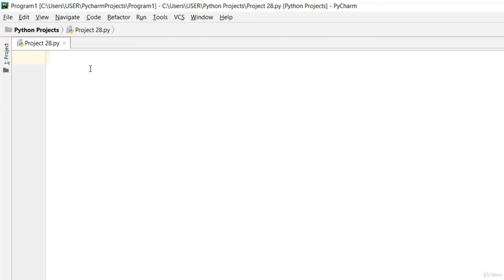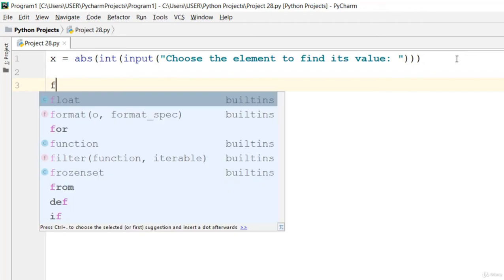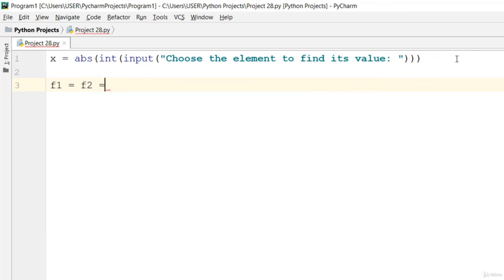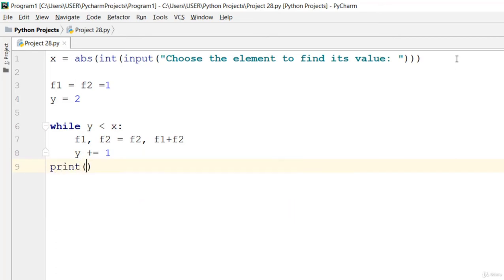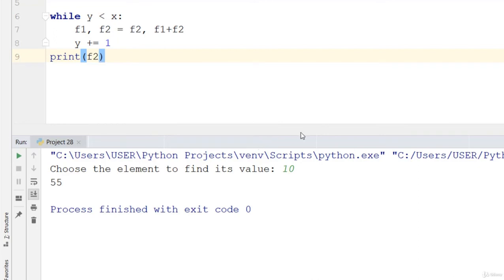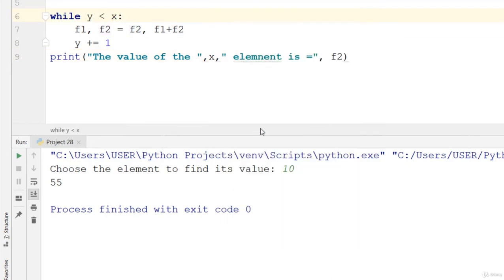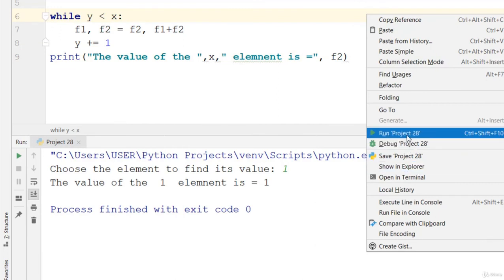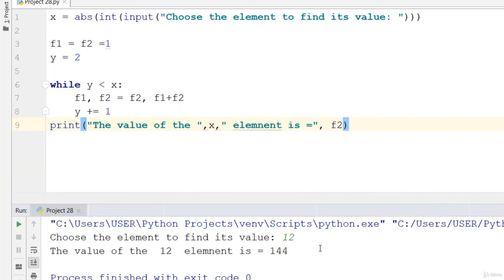Python Practice 28 How to get the value of Fibonacci Element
Learn Course,
Programming